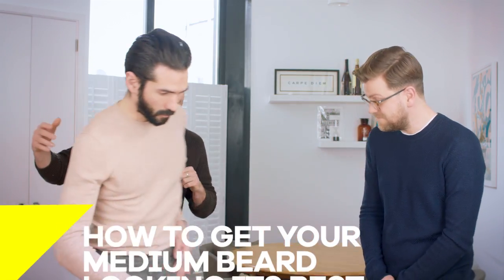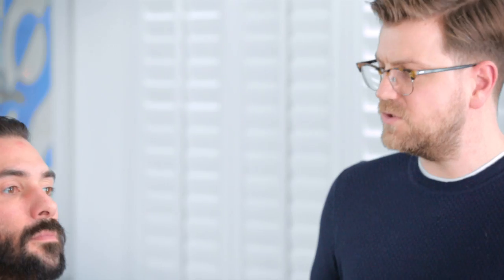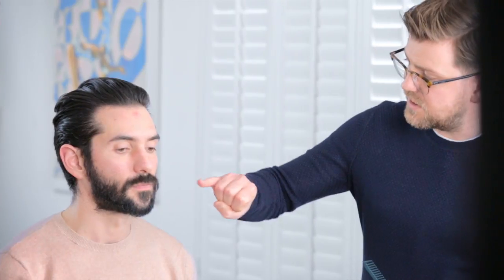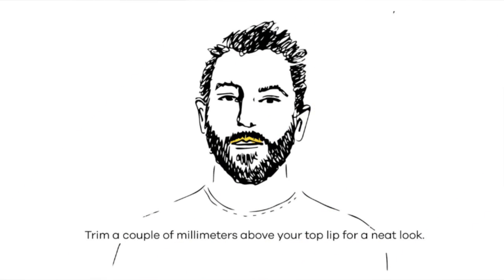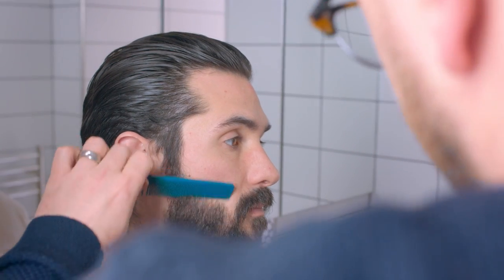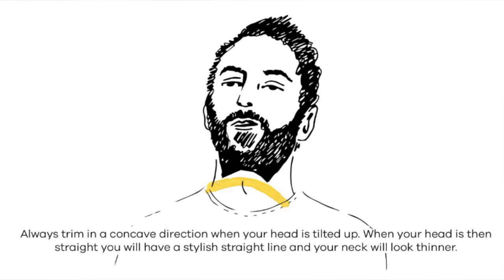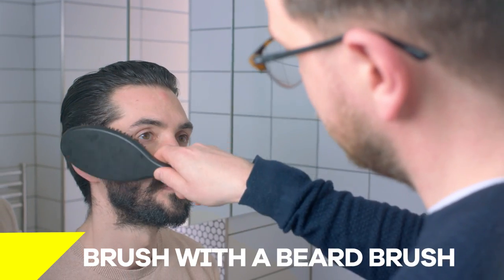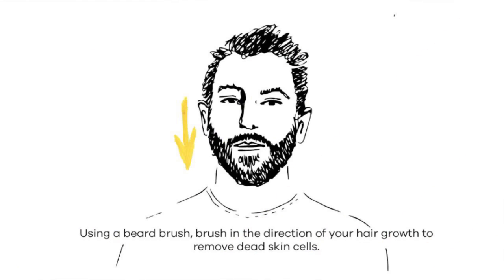How To Get Your Medium Beard Looking It’s Best | ILK London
While a little trim here and there is enough to maintain a shorter style when it comes to medium length facial hair or longer - beard management is key. With a wide variety of shapes and styles now at your disposal, there’s a little more to consider than simply ‘keeping it trim’.

So, how to look after your beard properly? We caught up with award winning hairdresser, Sam Otway, for some tips on how to maintain a medium length, what products you should be using as well as working out what’s the best beard style for your face shape.